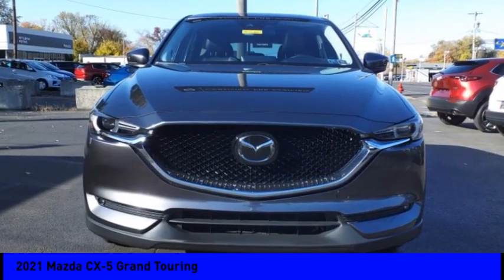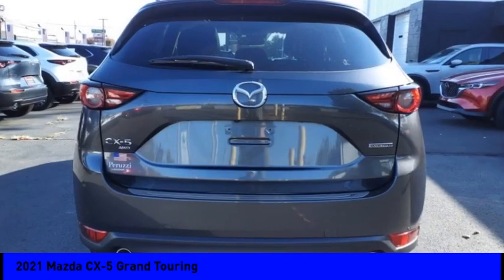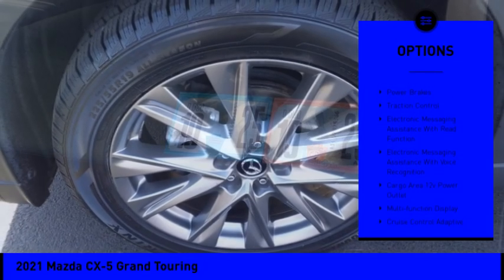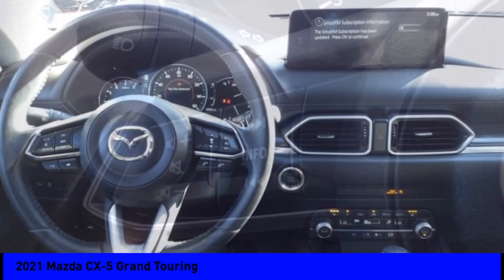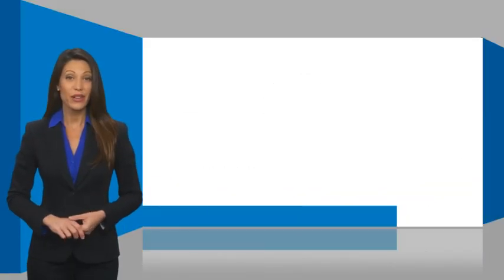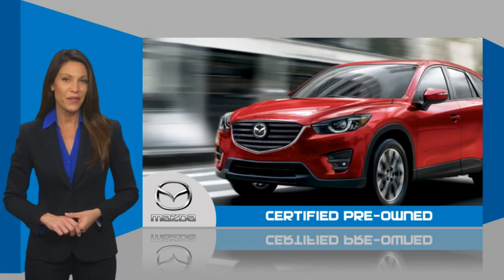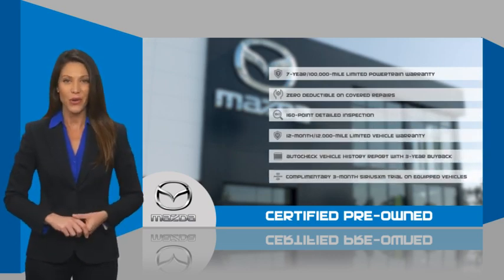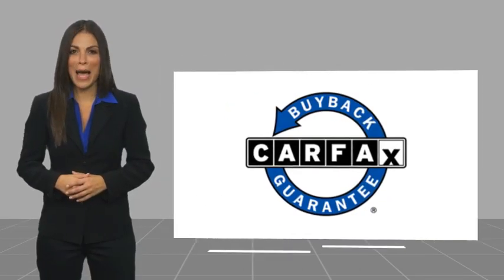2021 Mazda CX-5 Fairless Hills PA 3468P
2021 Mazda CX-5 Grand Touring

Peruzzi Mazda
140 Lincoln Highway

Clean CARFAX. CARFAX One-Owner.brbrMazda Certified - 7yr 100,000mi Warranty - IIHS Top Safety Pick Award - Leather Heated Seats - Sunroof - Bose Sound System - Power Liftgate - Auto Dimming Mirror - Apple Carplay & Android Auto Compatible - Navigation Compatible - Rain Sensing Wipers - Radar Cruise Control - Lane Departure Warning - Lane Keep Assist - Smart Brake Support with Pedestrian Detection - LED High Beam Control - Blind Spot Detection - Back Up Camera - Dual Climate Control - LCD Display - All Wheel Drive - Keyless Entry - Push Button Start and more. A Mazda Master Certified Technician performed a 160pt vehicle inspection. A copy of all service work is available upon request. Low interest rates available through one of our 30+ lenders. One Year of complimentary Oil Changes included on every Peruzzi Vehicle Purchase!brbrMazda Certified Pre-Owned Details:brbr  * Roadside Assistancebr  * 160 Point Inspectionbr  * Vehicle Historybr  * Limited Warranty: 12 Month/12,000 Mile (whichever comes first) after new car warranty expires or from certified purchase datebr  * Includes Autocheck Vehicle History Report with 3 Year Buyback Protection. 3 month SiriusXM trial subscription.br  * Warranty Deductible: $0br  * Powertrain Limited Warranty: 84 Month/100,000 Mile (whichever comes first) from original in-service datebr  * Transferable Warranty